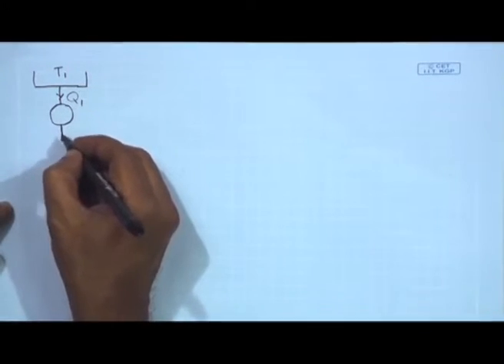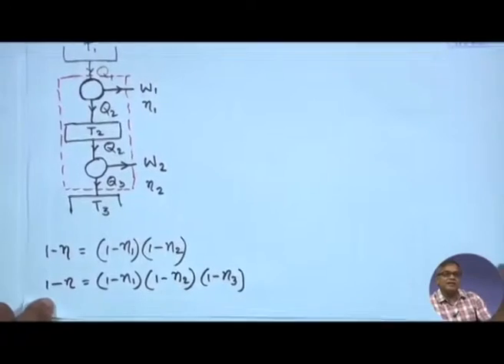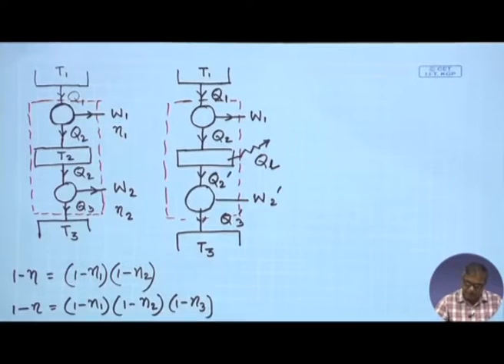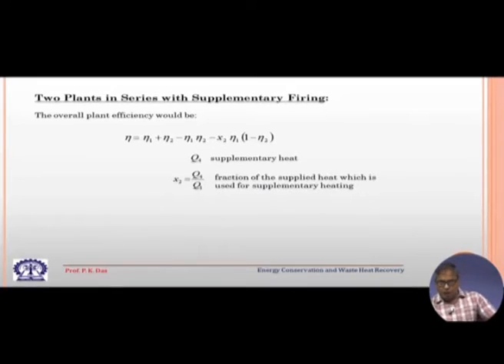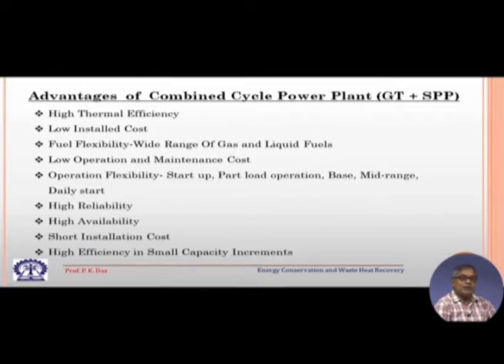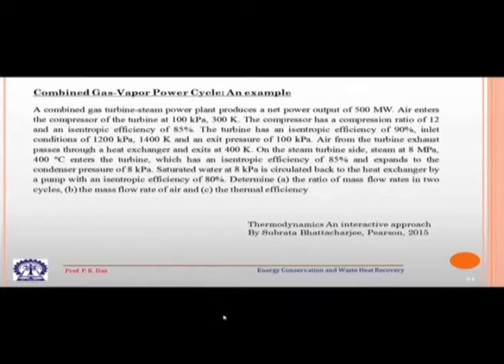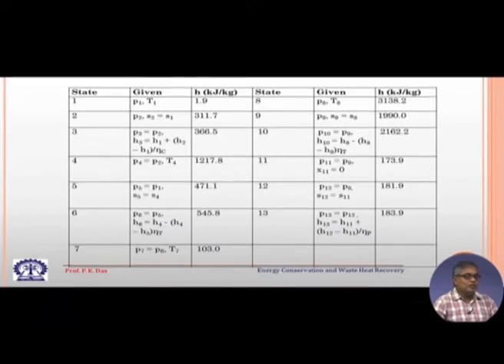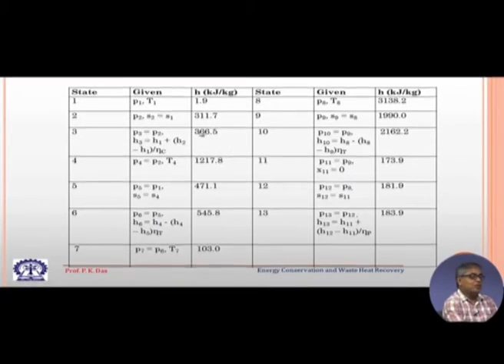Combined cycle contd.1